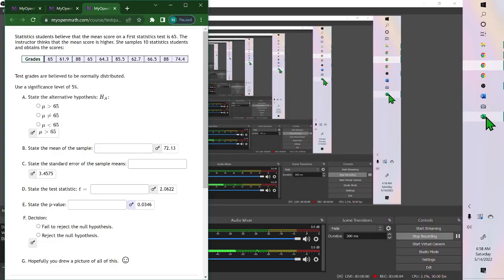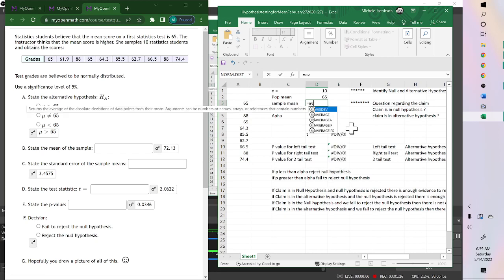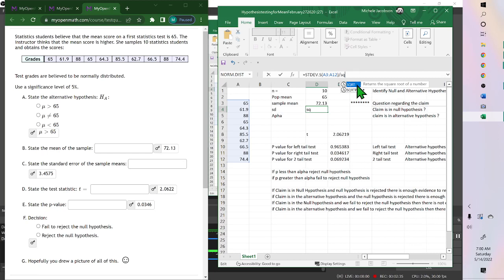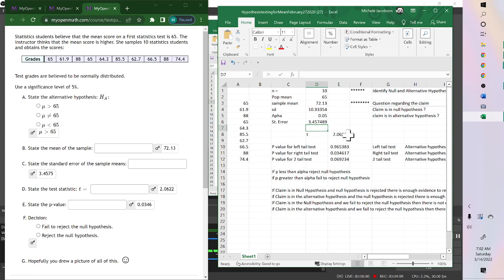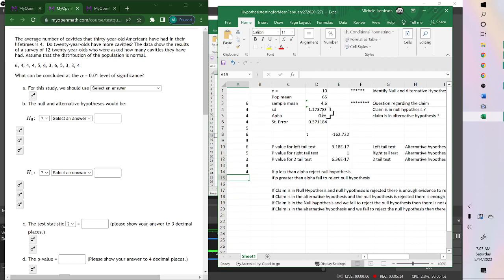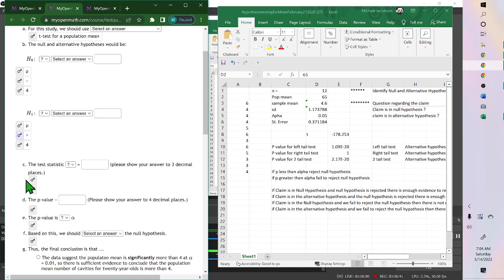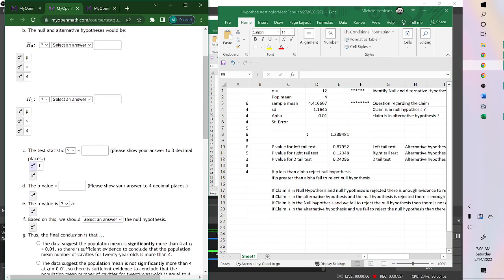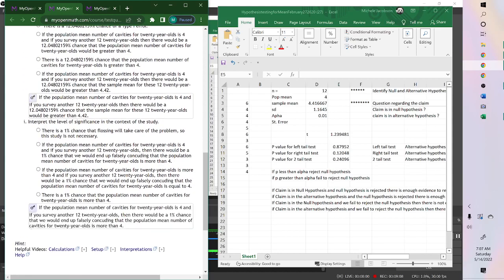MTH128 Chapter 9 test of mean find standard error mean and standard deviation given data